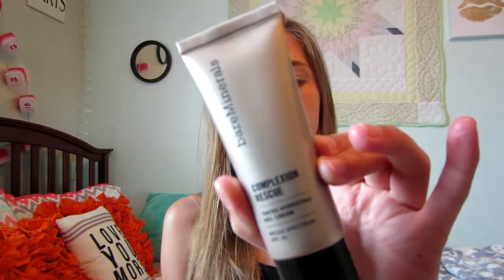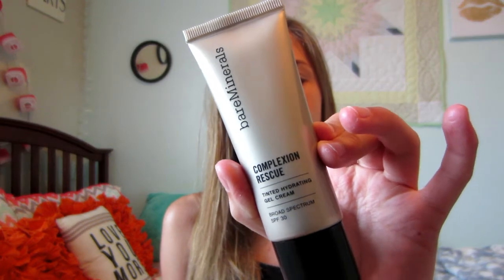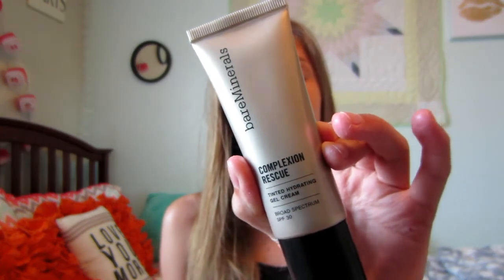Bare Minerals Complexion Rescue Gel Cream Review!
Hey everyone!

In this video, I review the Bare Minerals Complexion Rescue Tinted Hydrating Gel Cream.

* $29: Sephora, Ulta
* Light to Medium Coverage
* Good for dry skin
* SPF 30, healthy glow, lasts all day, don't need to use much so product lasts longer, feels lightweight on skin, looks natural
* Paraben, Oil, Cruelty Free, etc.

Link to Buy

Vlog Channel: AlliBeautyVlogs

Don’t forget to give this video a big fat thumbs up! Have an amazing day!

   Q&A
Name: Alli
Camera: Canon Powershot ELPH 110HS
Editor: iMovie

I love each of you so much and you mean the world to me. Don’t let anyone tell you that you are not beautiful or not perfect. You are more perfect than they will ever be.
XOXO – Alli